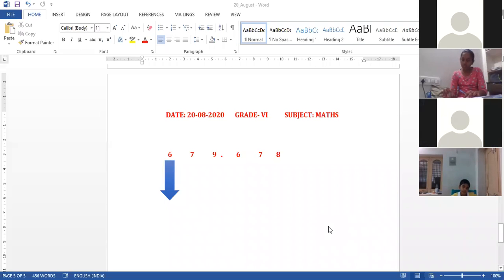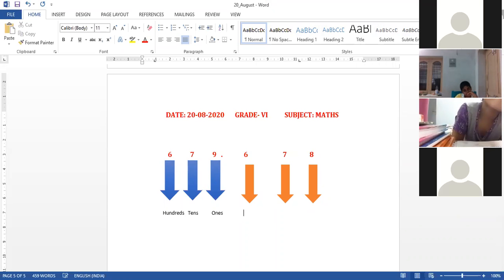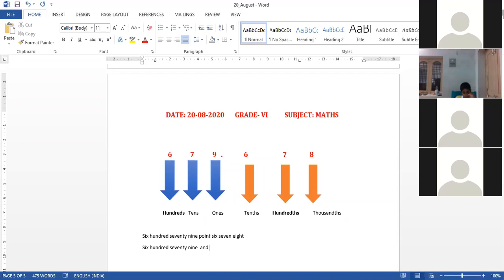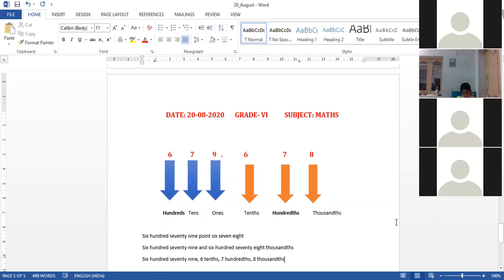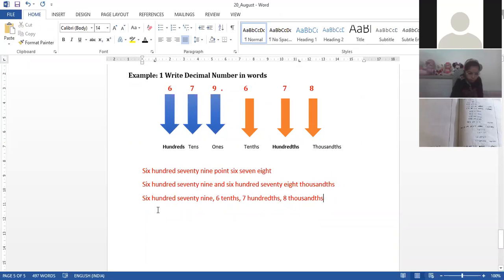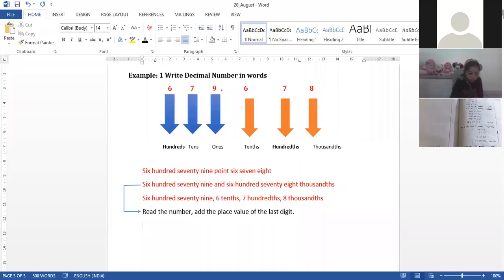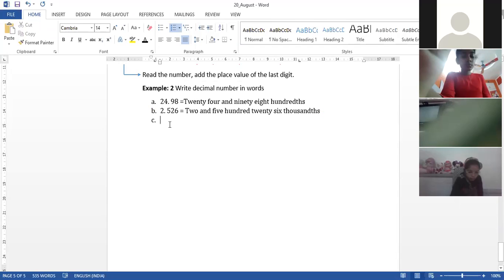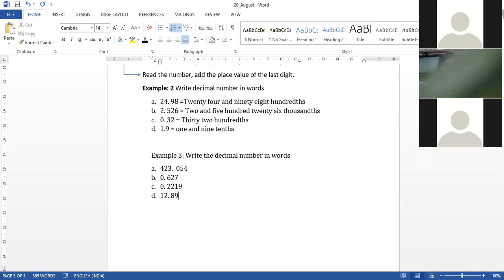Grade- 6_Maths- Decimals- 20/08/2020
Decimal number in the words